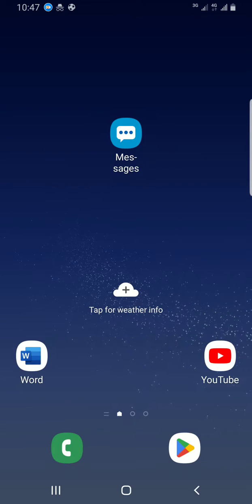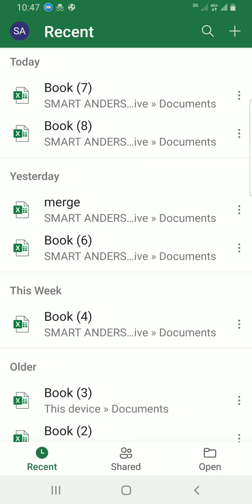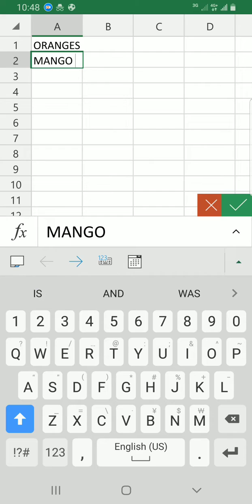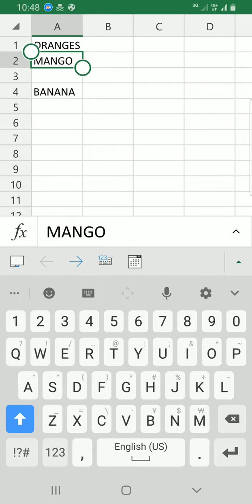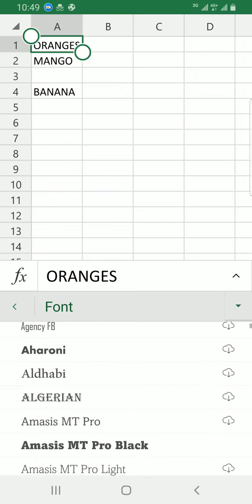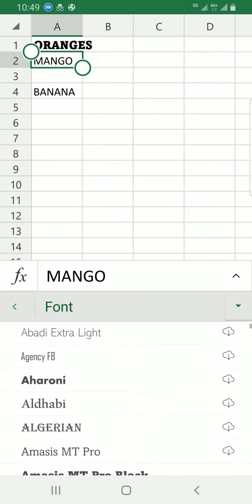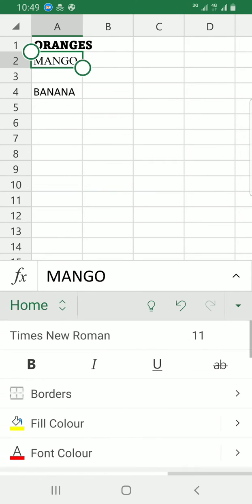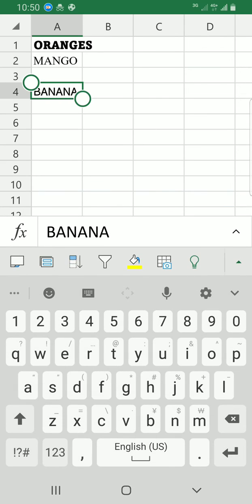How to Change Font in Excel Mobile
Learn how you can change font in Excel from this step by step video tutorial. If you do not like the default appearance given to the text you type in cells, you can consider changing the font.